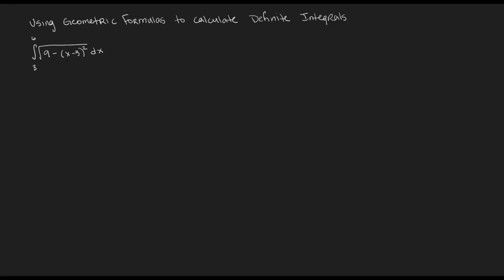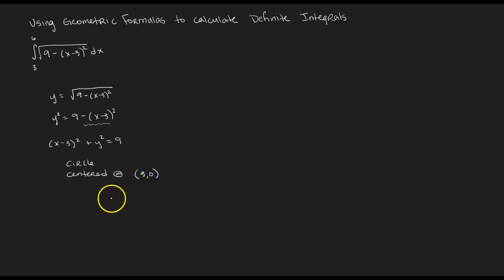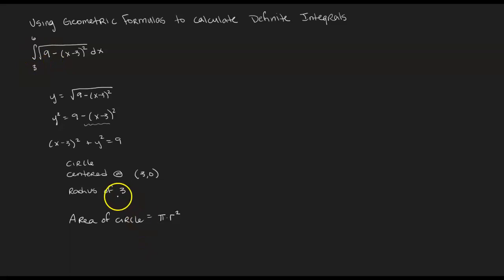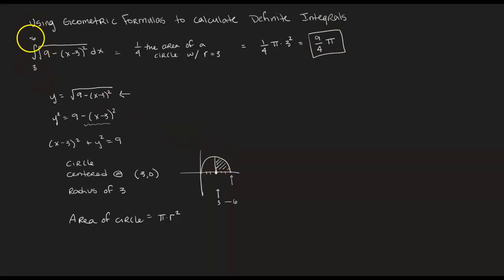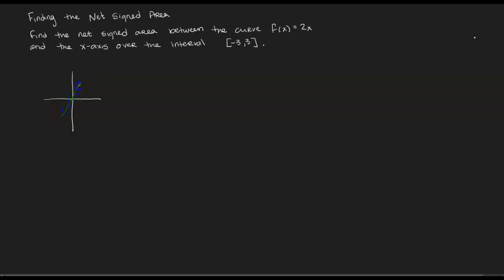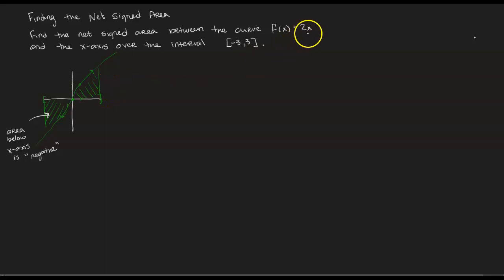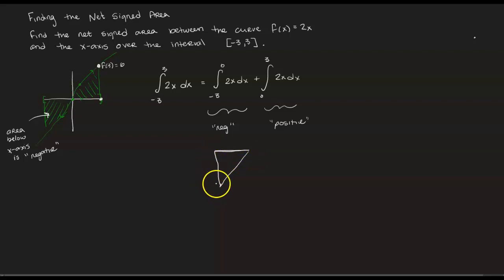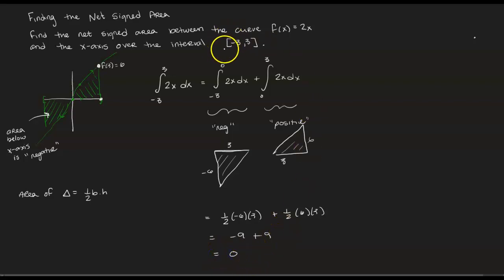5.2 The Definite Integral part 2